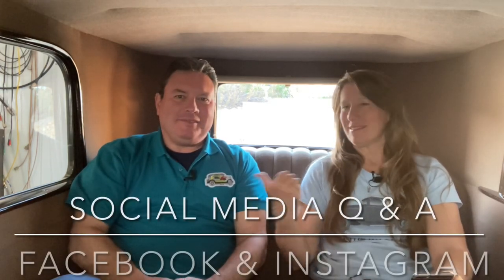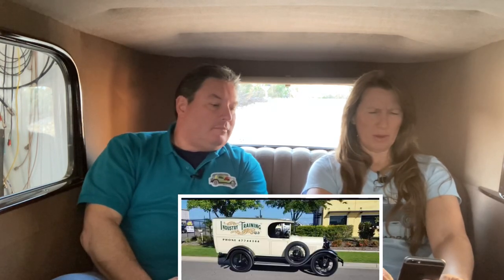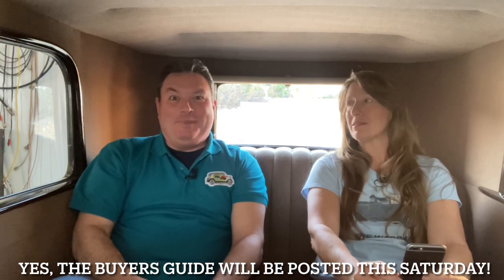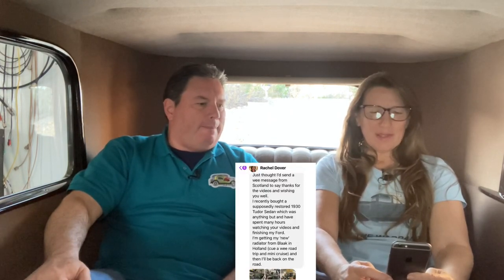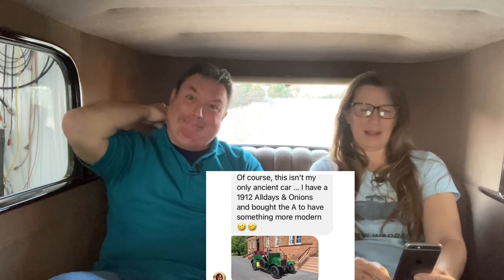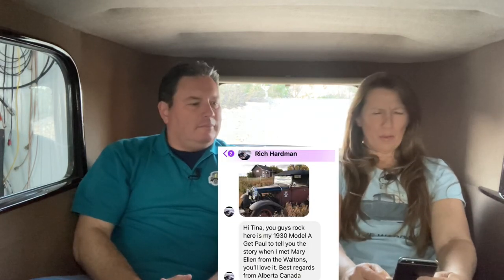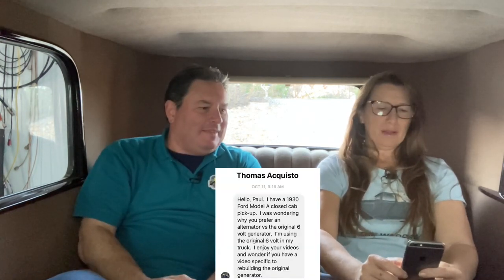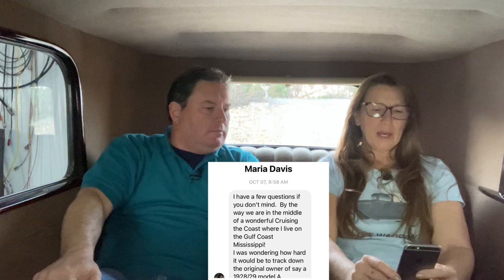Social Media Q&A with Paul Shinn and Model T | Model A’s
Today’s video - Social Media Q&A where Paul Shinn answers questions from his Facebook and Instagram accounts in the back seat of our 1931 Tudor Sedan!
Our goal is to get together once every week or two and Paul will answer as many questions as he can in 25 mins!
A fast and furious session of me, Tina aka Model T, reading questions from our followers and friends from Facebook & Instagram and Paul will answer them.
I hope you like the video and want more!
If you would like a question answered, you can go to our Facebook page, Paul Shinn the Ford Model A guy or Instagram, paulshinnfordmodelaguy and you can even go to my new Instagram page to keep up with all of the behind the scenes stuff of Paul that I post, modeltwithpaulshinn